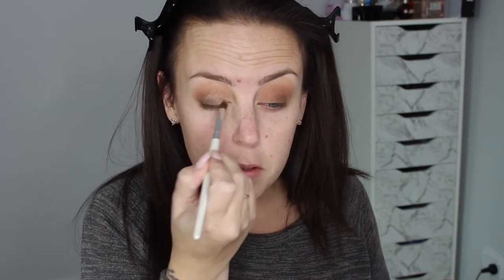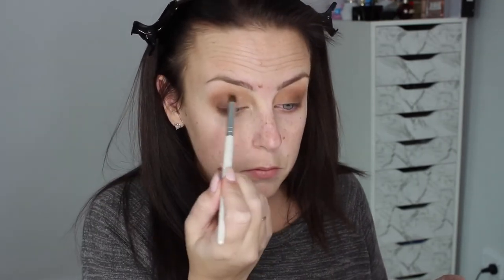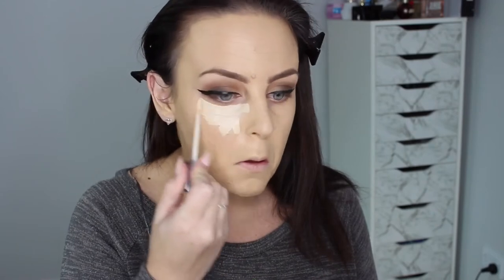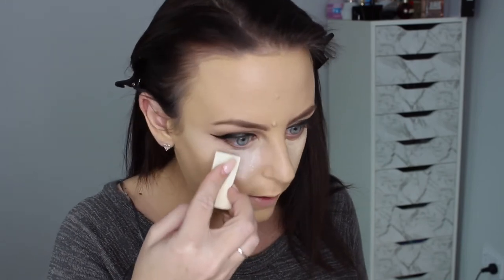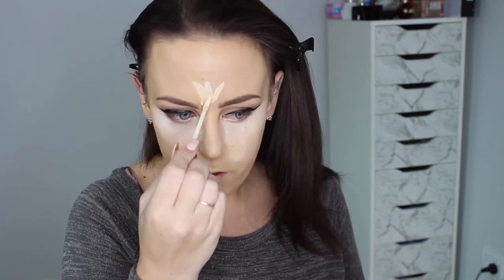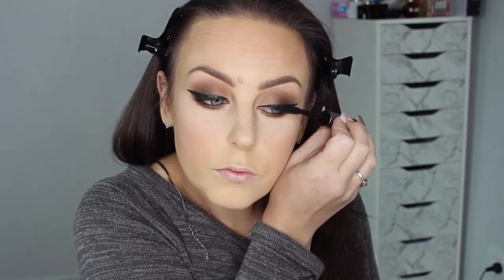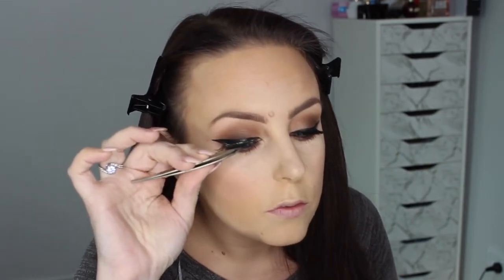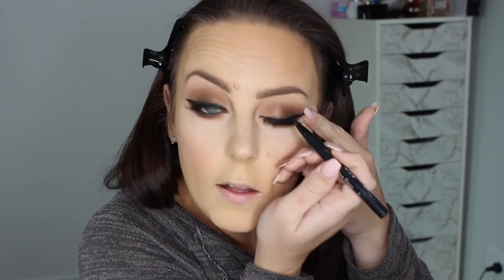GET READY WITH ME // Makeup by Tarni Leigh